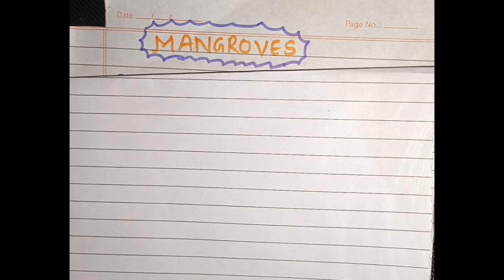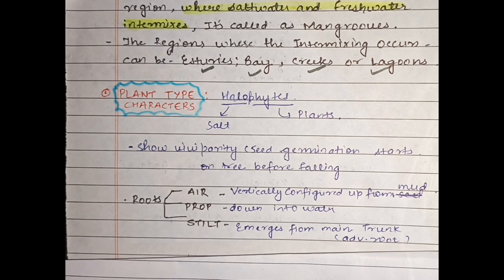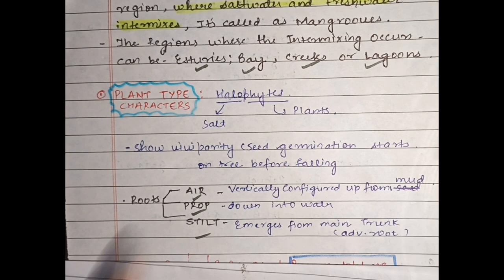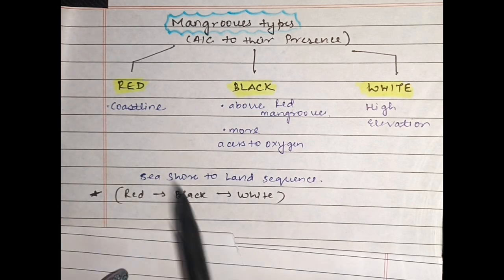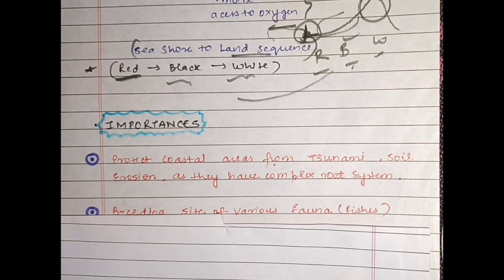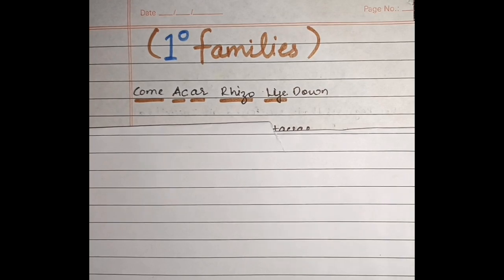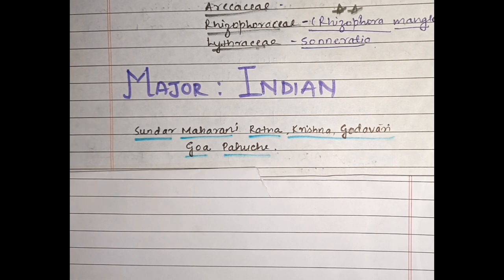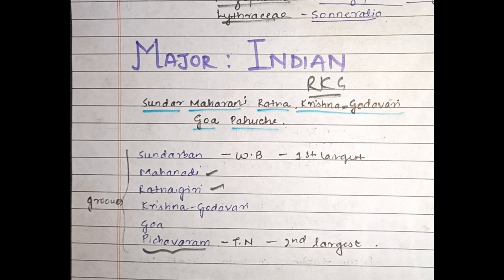Mangroves|| Types, Importance of Mangroves|| What are Mangroves B.Sc M.Sc. Easy notes on Mangroves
Easy notes on Mangroves
Types of Mangroves
B.Sc , M.Sc. notes on Mangroves